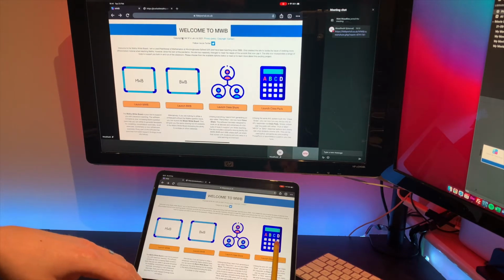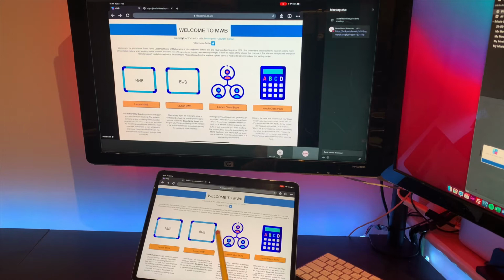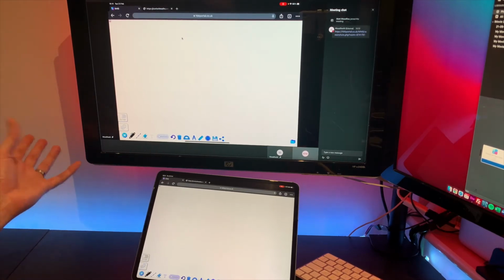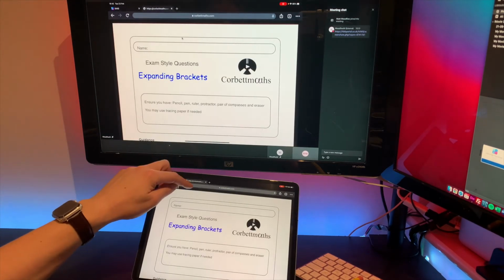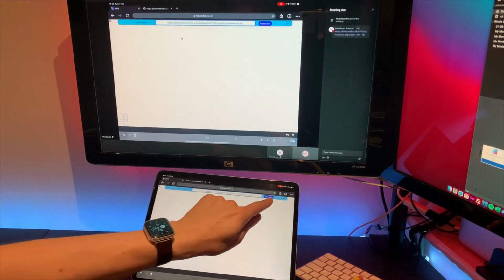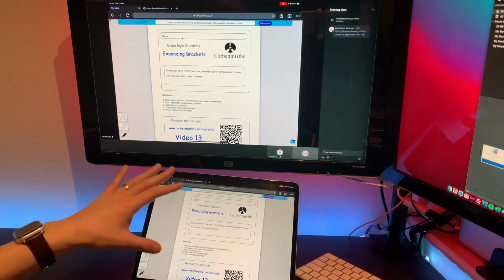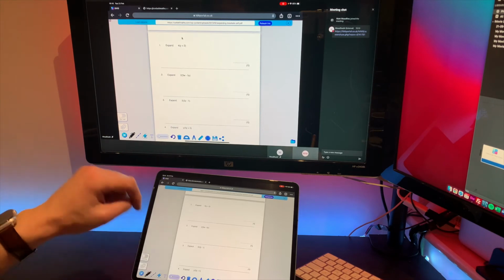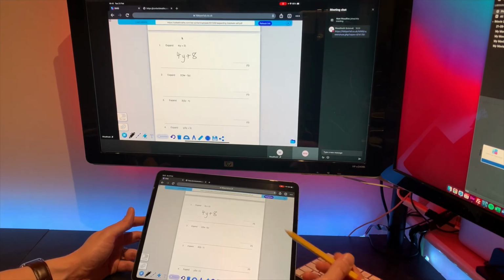Internet tool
A quick video on how to use the "Internet tool" in the Blank White Board.